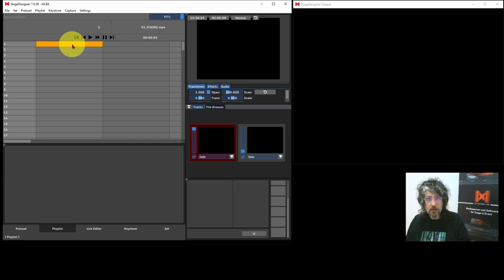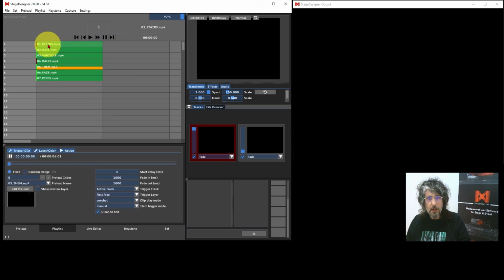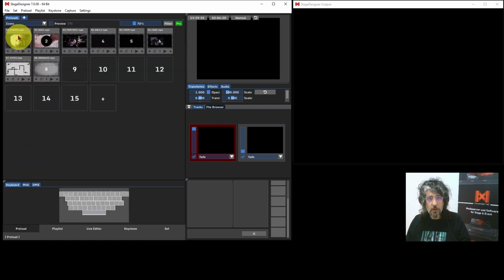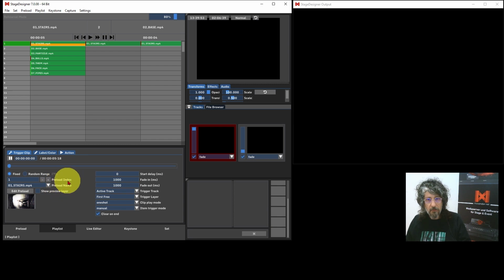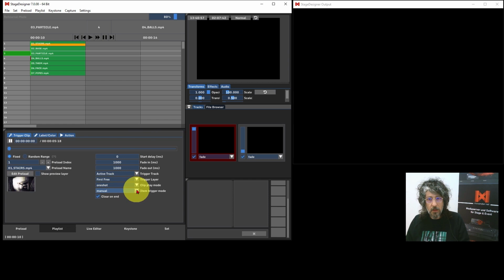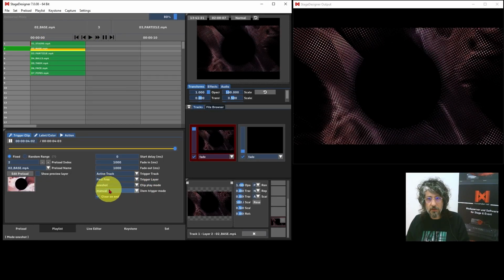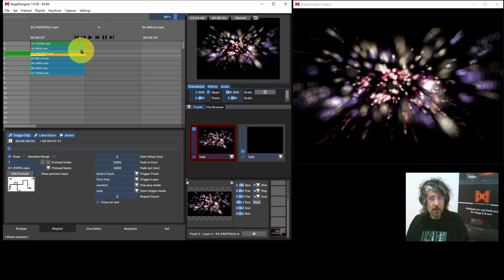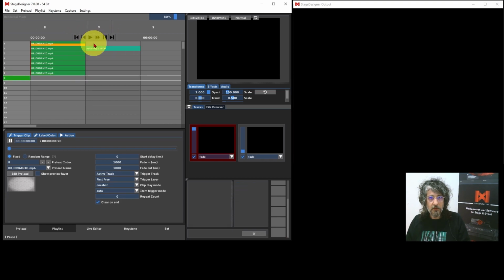Tutorial #16 StageDesigner - Simple playlist manual and automatic playback